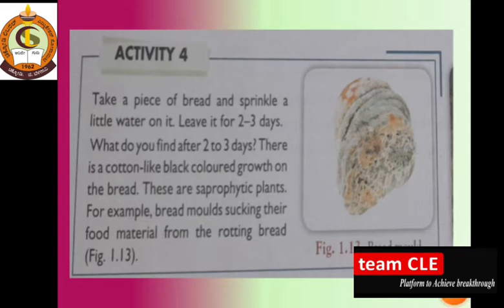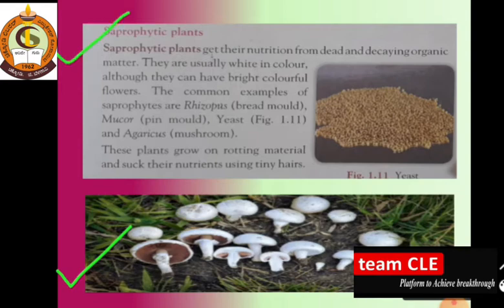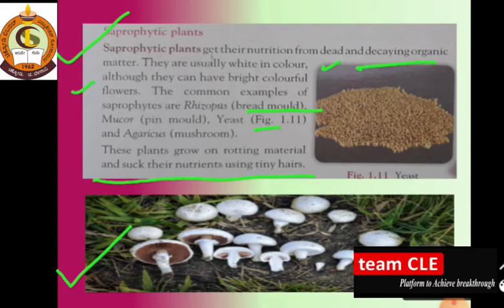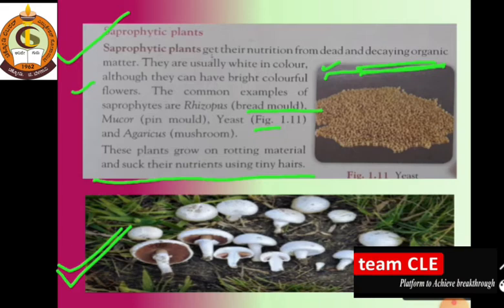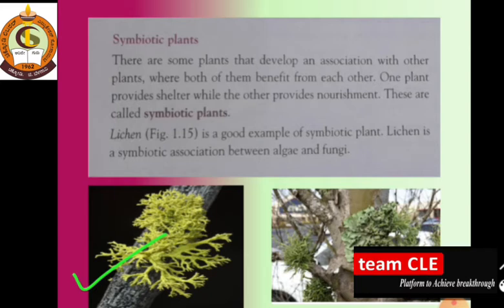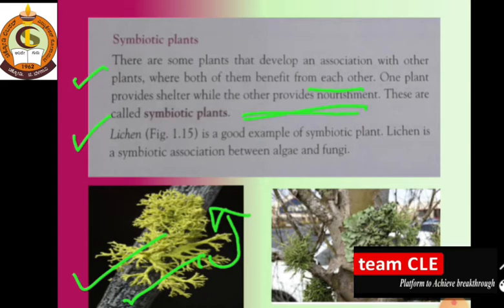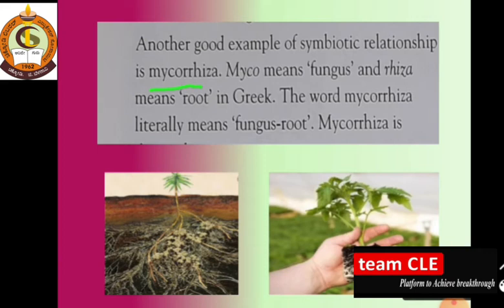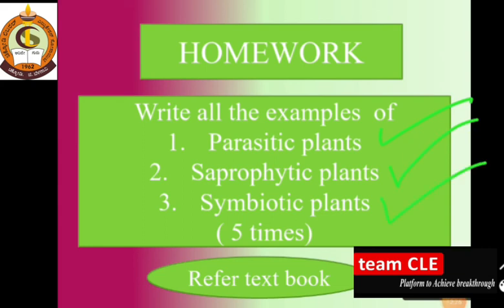CLASS-VII SCIENCE NUTRITION IN PLANTS PART-4